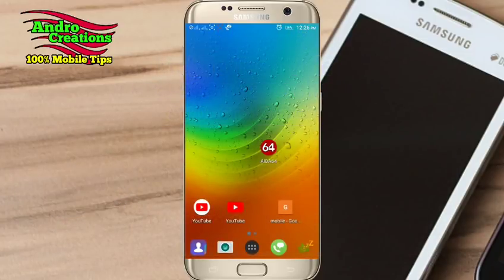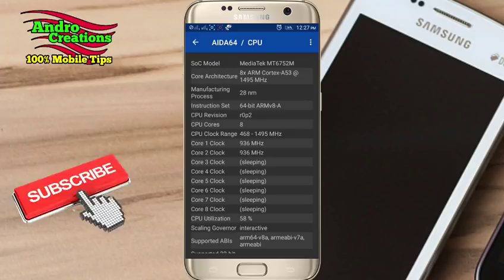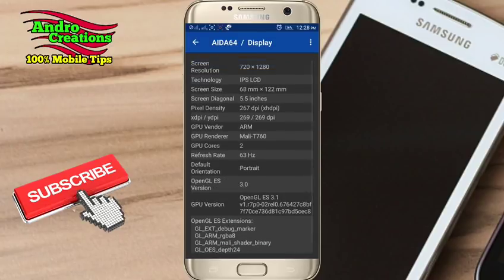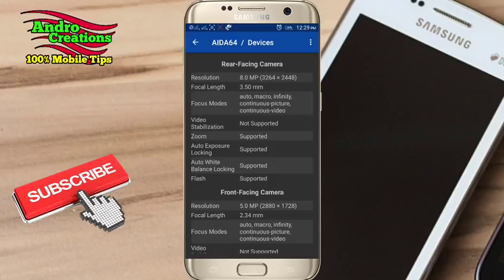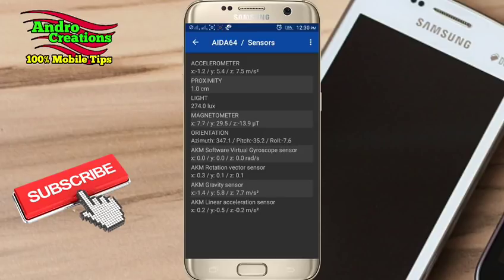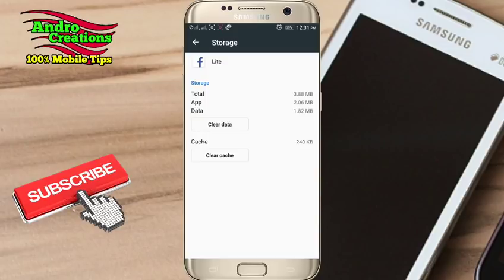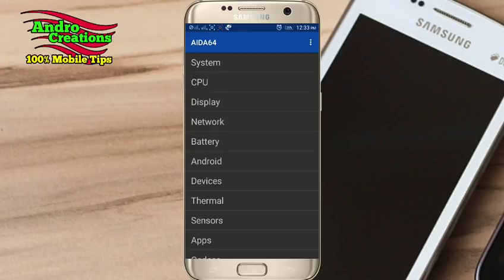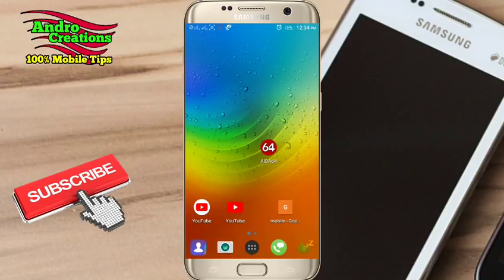How to check your all Informations in mobile (malayalam)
Mobile tips malayalam
Hardware and software information utility for Android devices
CPU detection, real-time core clock measurement
Screen dimensions, pixel density and camera information
Battery level and temperature monitoring
WiFi and cellular network information
Android OS and Dalvik properties
SoC and device model identification
Memory and storage utilization
OpenGL ES GPU details, real-time GPU clock measurement
Vulkan, OpenCL, CUDA, PCI, USB device listing
Sensor polling
Listing of installed apps, codecs and system directories
Android Wear module: native app for watches

Andro Creations.
100% mobile tips.